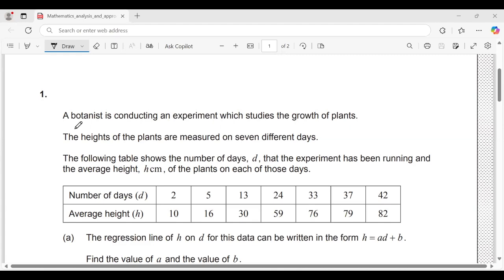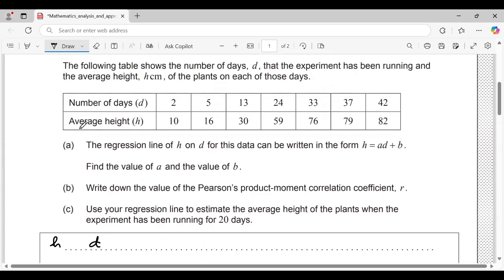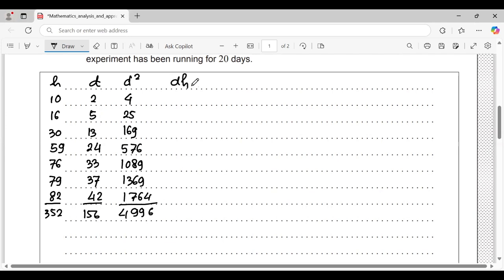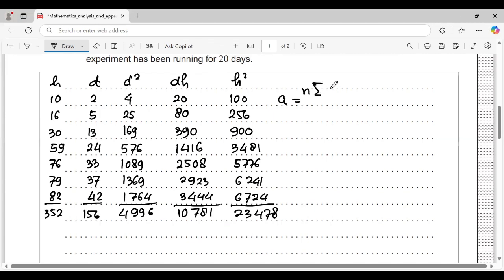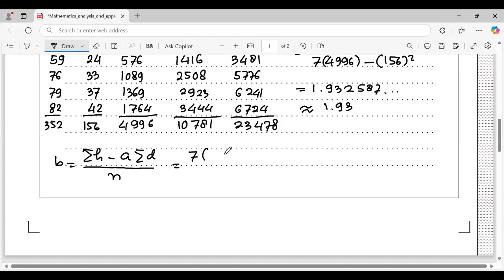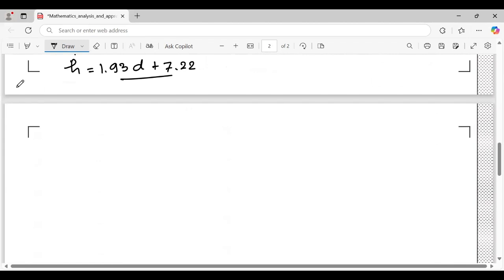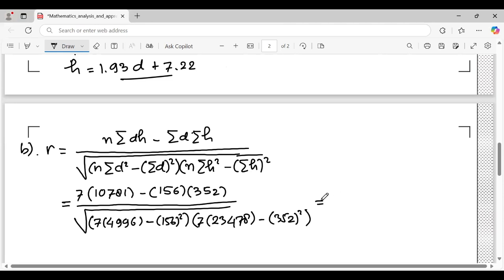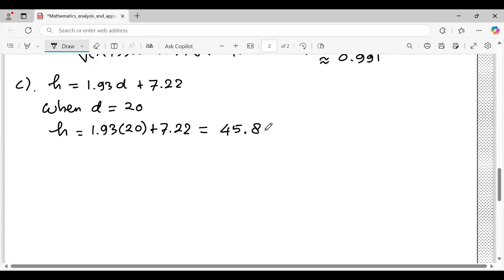The Regression Line and The Pearson's Product Moment Correlation Coefficient (r)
a Statistic Mathematics lesson about how to determine The Regression Line and The Pearson's Product Moment Correlation Coefficient (r). This lesson is a part of an exam-paper questions.